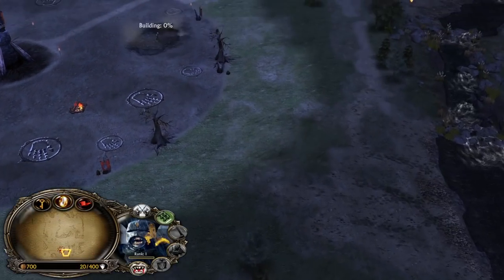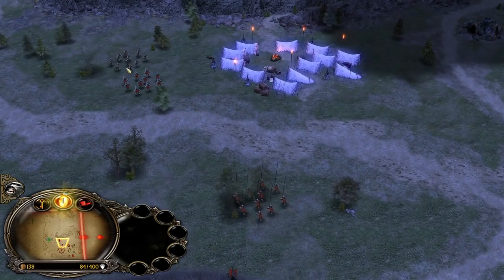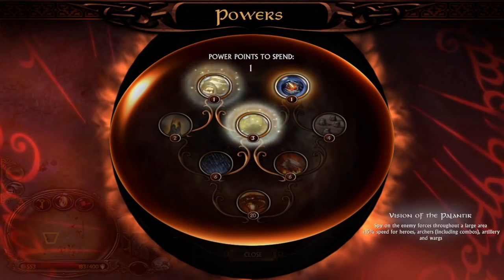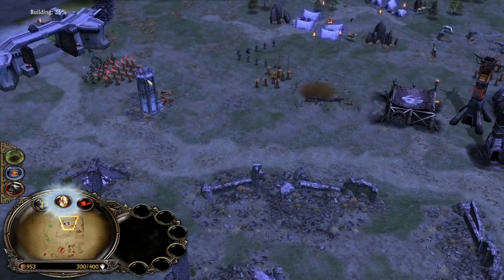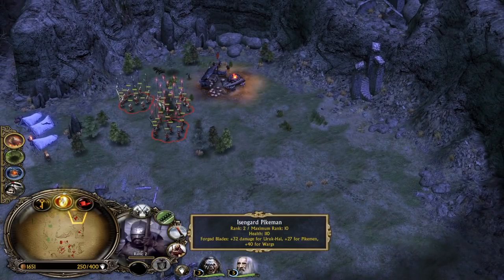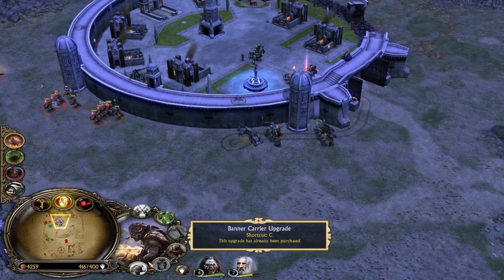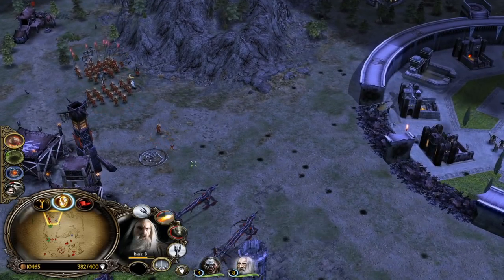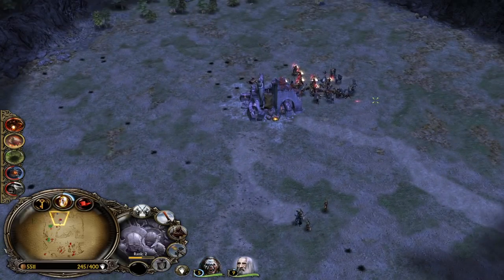Am I washed up? | Isengard Gameplay | Battle for Middle Earth